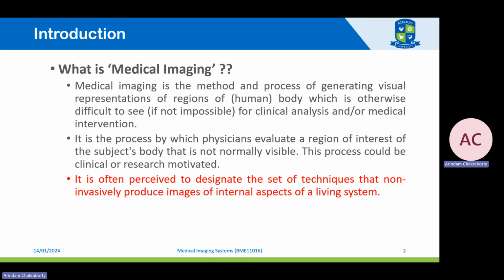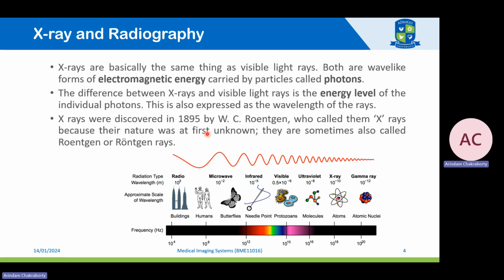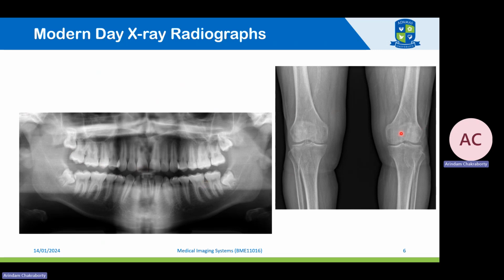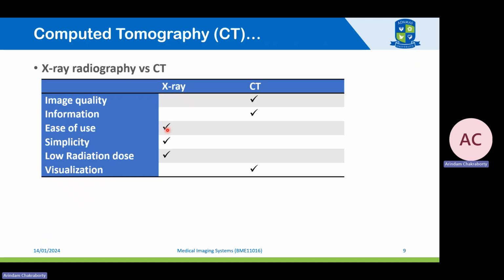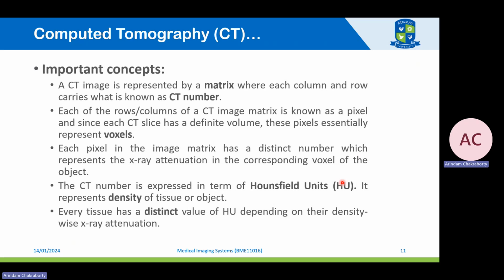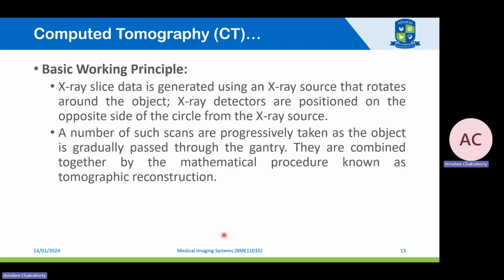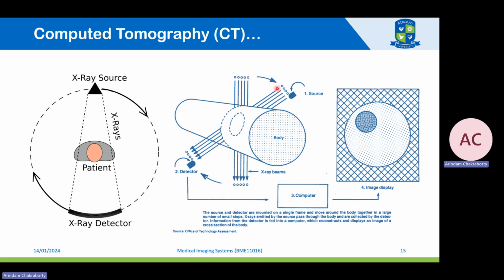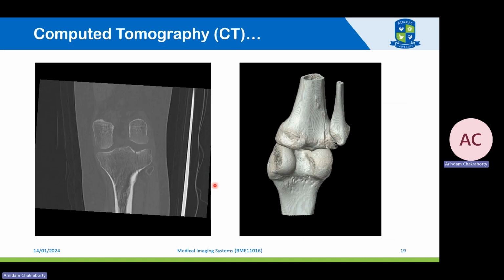Tomographic Techniques PART 1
In this video we learn about Tomographic Techniques PART 1
 Arindam Chakraborty Assistant Professor